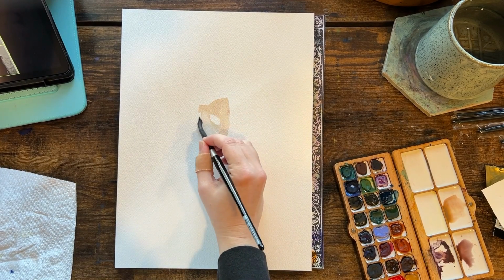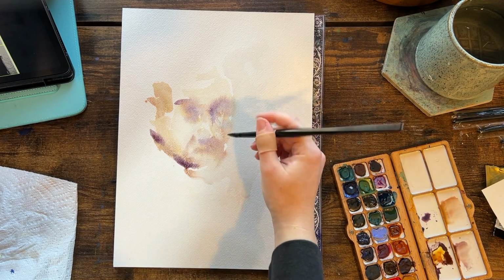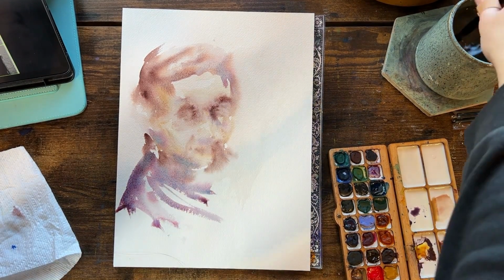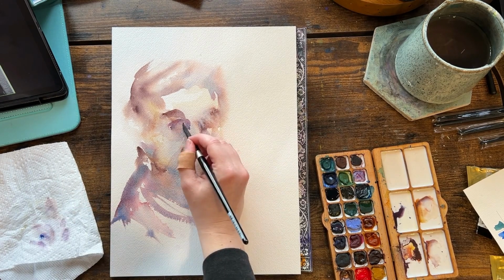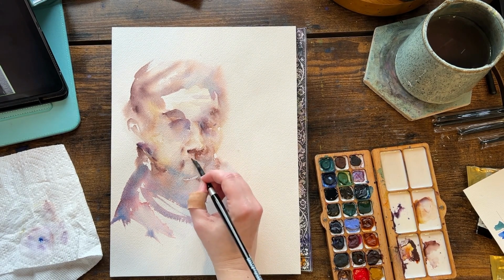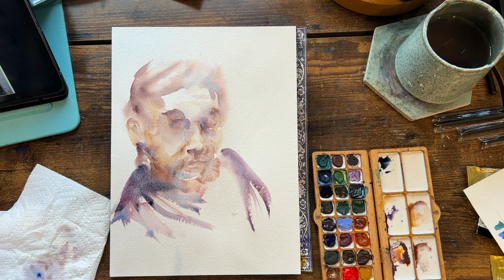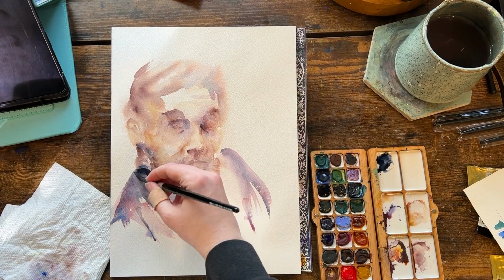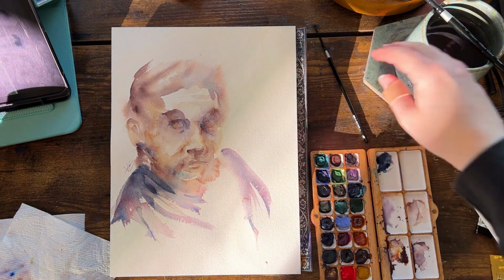Paint with Me: Loose Intuitive Watercolor Portrait Painting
Watercolor Portrait Study Without a Preliminary Sketch

In this video, I guide you through a loose watercolor portrait study without using a preliminary sketch. Using an app called Notenizer on my iPad, I simplify my reference image into black and white values. Painting with Schmincke Ultra Granulating Tundra Orange and Rockwell Canada colors like God's Back and Cosmic Sound, I focus on mapping the face's planes and shapes while maintaining a soft, dreamlike quality. Join me as I share tips on lifting techniques, handling challenging elements like hair, and preserving spontaneity in watercolor painting. Don't miss the final reveal and some useful insights to improve your painting practice.

Sign up to my email newsletter for a subscriber-only narrated watercolor lesson with downloadable line art and reference image and a cheat sheet for painting bold watercolor

Download my PDF guide with tips and tricks to paint bold watercolor with vibrant colors and expressive textures

00:00 Introduction to Loose Portrait Study
00:10 Setting Up the Reference Image
00:45 Choosing and Using Colors
01:11 Techniques for Painting Shadows and Shapes
03:14 Handling Hair and Lifting Technique
04:05 Appreciating Watercolor Effects
04:43 Mid-Video Break and Free Lesson Offer
05:17 Continuing the Portrait with Shadows and Details
10:28 Final Touches and Highlights
13:46 Conclusion and Final Thoughts